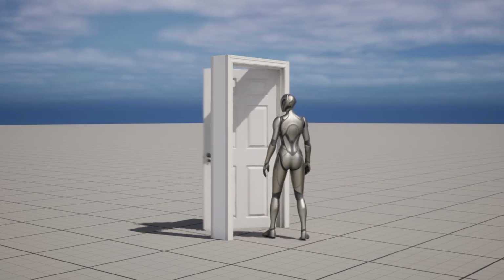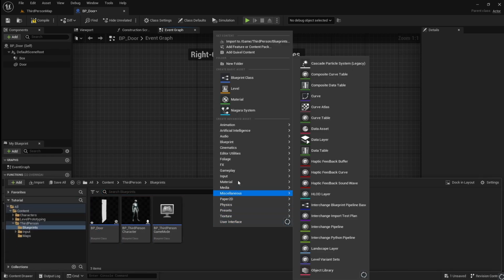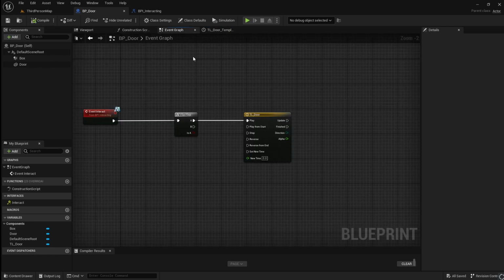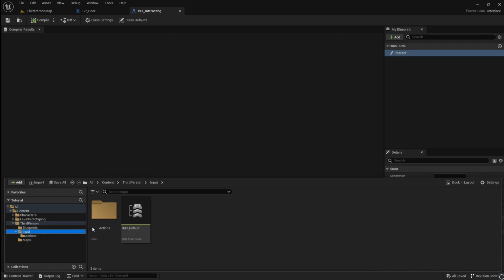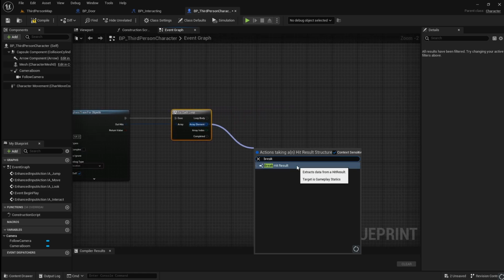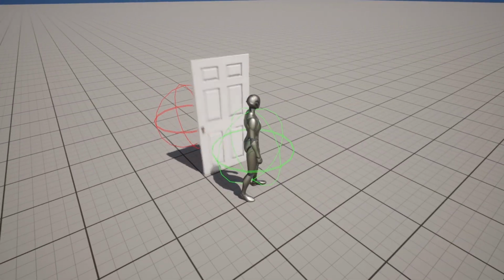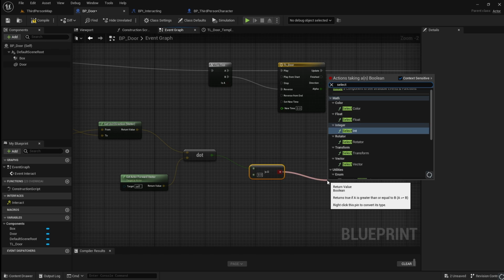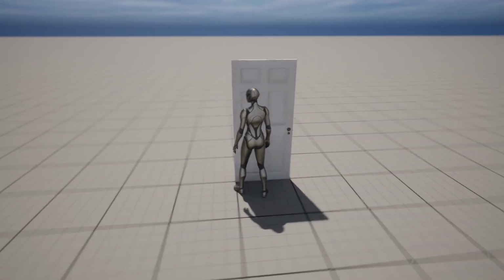How To Open And Close Doors Away From The Player In Unreal Engine 5 - Beginner Tutorial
In this video you will learn how to make a door which can be opened and closed by the player in Unreal Engine 5.  The tutorial is easy to follow with clear instructions, simplifying the UE5 learning process.

Chapters:

0:00 - 0:11 - Intro
0:12 - 1:00 - Door Setup
1:01 - 1:26 - Blueprint Interface
1:27 - 3:05 - Door Blueprint
3:06 - 3:43 - Inputs
3:44 - 5:39 - Character Blueprint
5:40 - 8:06 - Open Door Away From Player
8:07 - 8:34 - Outro